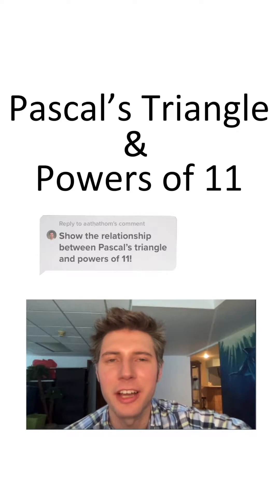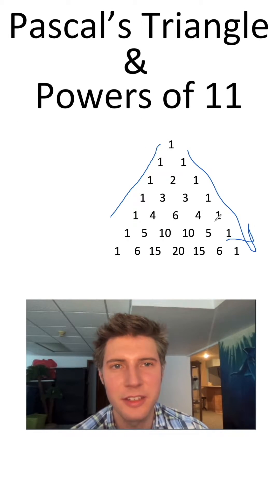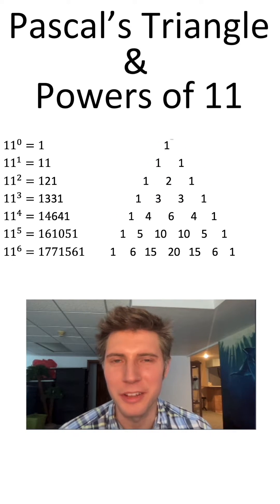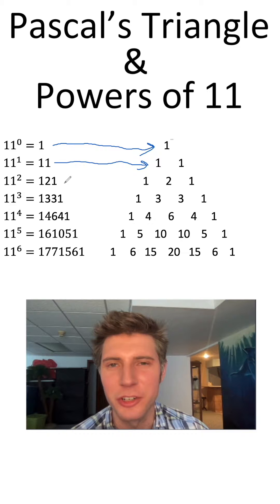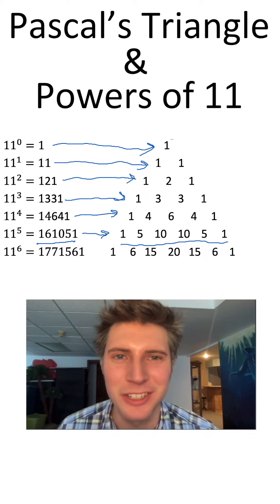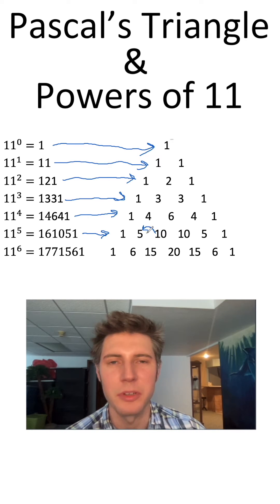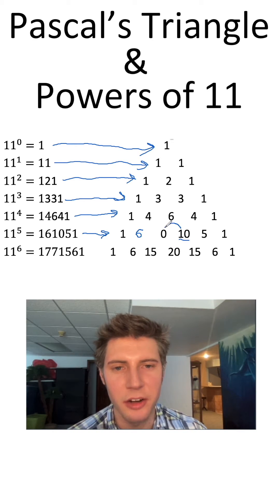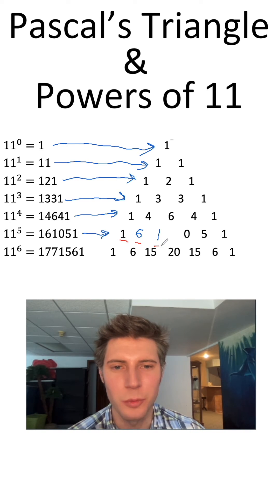Pascal's Triangle and Powers of 11